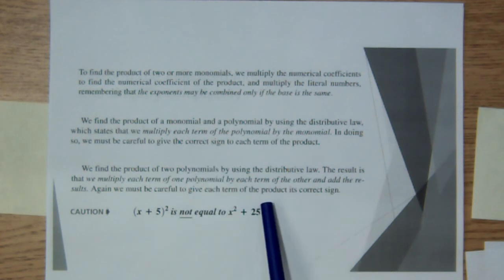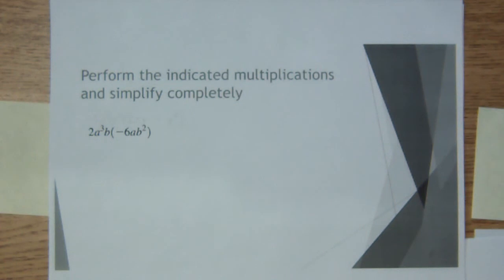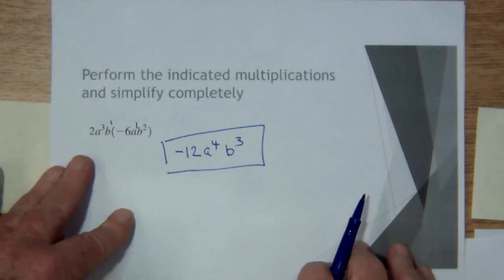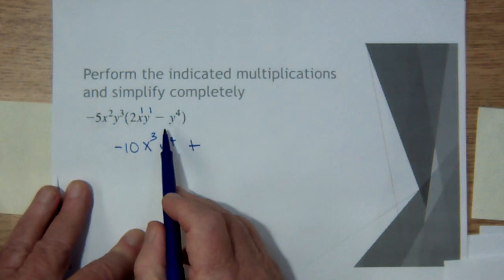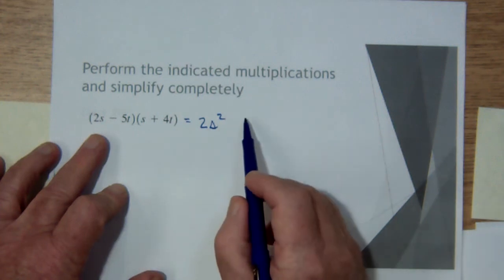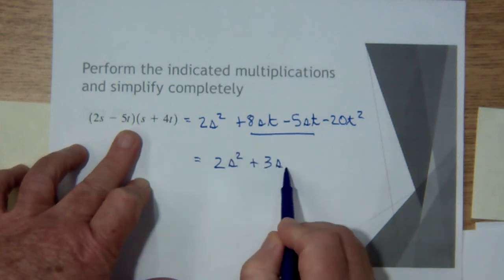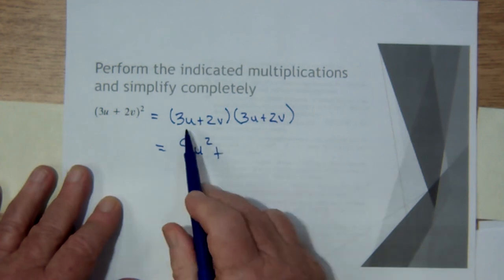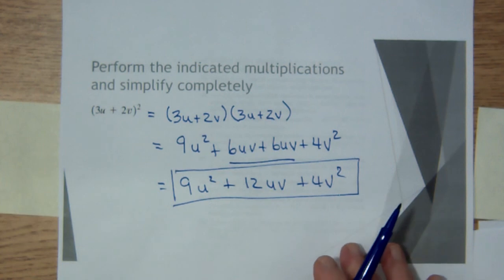Multiplication of Algebraic Expressions